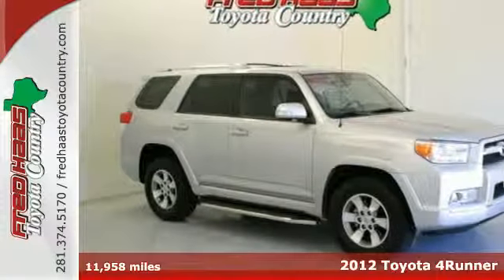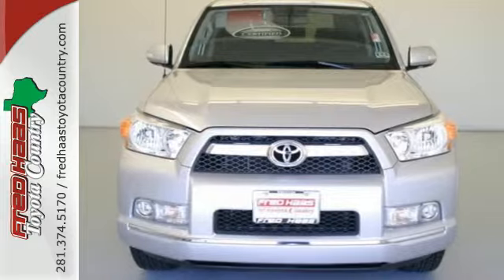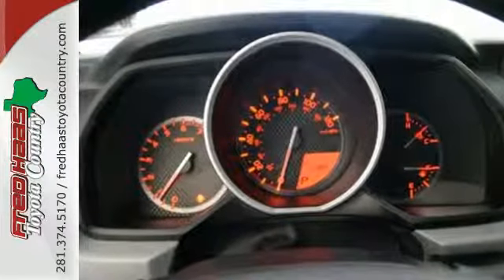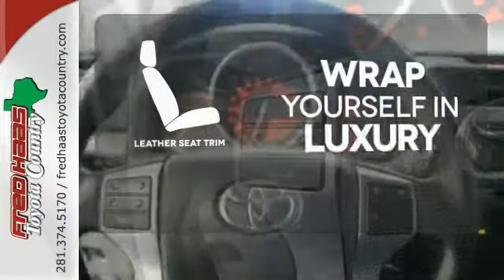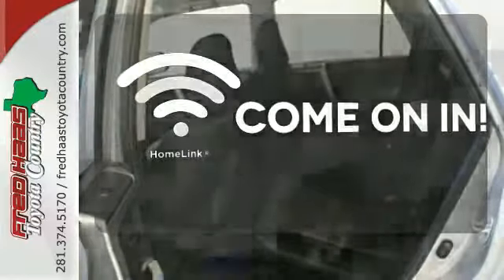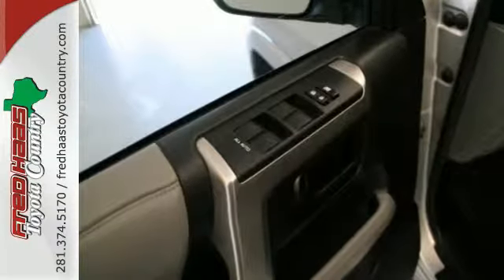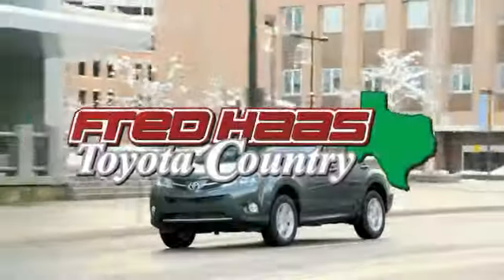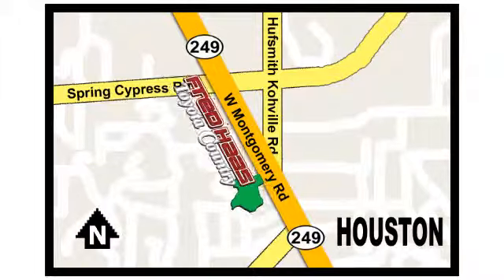2012 Toyota 4Runner Houston Spring, TX C5045506T - SOLD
Year: 2012
Make: Toyota
Model: 4Runner
Trim: SR5
Engine: 4.0L V6 SMPI DOHC
Transmission: 5-Speed Automatic with Overdrive
Color: Silver
Mileage: 11958
Stock #: C5045506T
VIN: JTEZU5JR1C5045506
***TOYOTA CERTIFIED WARRANTY***, ***CLEAN CARFAX HISTORY***, ***ONE OWNER***, ***FACTORY WARRANTY***, ***WELL MAINTAINED***, ***Unlimited Mileage, Unlimited Time... Nationwide Limited Engine Warranty***, and ***Leather***. Toyota Certified, Alloy wheels, and Electronic Stability Control. Don't pay too much for the SUV you want...Come on down and take a look at this robust, reliable 2012 Toyota 4Runner. Sorry Daytime soap fans. No sordid history on this one-owner gem. Toyota Certified Pre-Owned means you not only get the reassurance of a 12mo/12,000 mile Comprehensive warranty, but also up to a 7yr/100,000-Mile Powertrain Limited Warranty, a 160-point inspection/reconditioning, 1yr Roadside Assistance, trip-interruption services, rental car benefits, and a complete CARFAX vehicle history report. What are you waiting for? Call or come by today! ***For a no-hassle experience contact the Fred Haas Toyota Country Internet Team to honor this special internet price *** Our commitment to customer service is second to none. We are dedicated to giving our customers the best internet buying experience possible. Our primary concern is the satisfaction of our customers. Need to trade up? We also offer one of the most comprehensive parts and service departments in the automotive industry! We are located on the south bound feeder road of S.H. 249 between Spring-Cypress & Jones Road. Just 10 minutes north of the beltway or 5 minutes north of 1960!

Address:
22435 Tomball Parkway